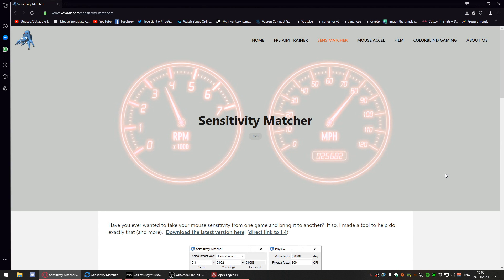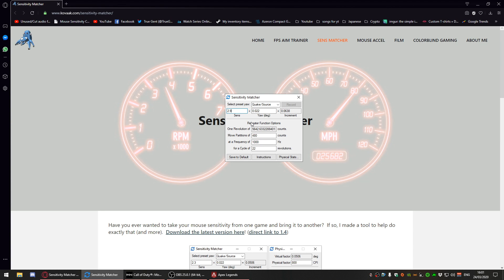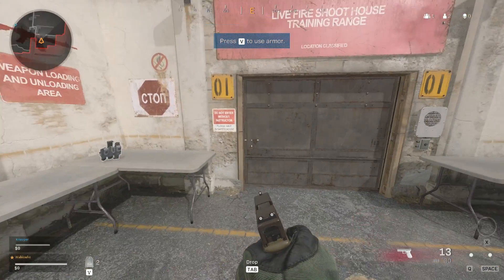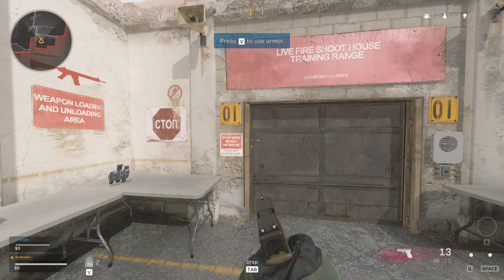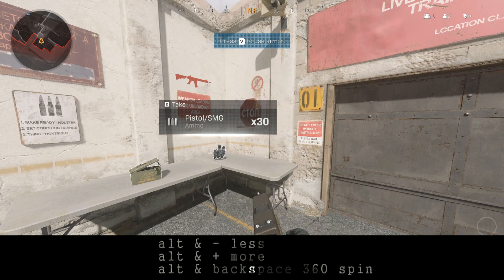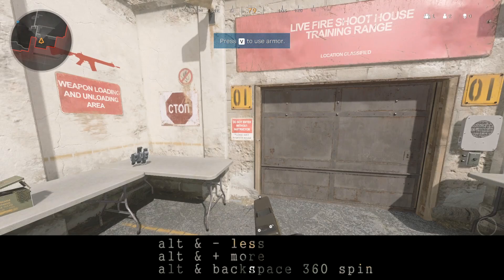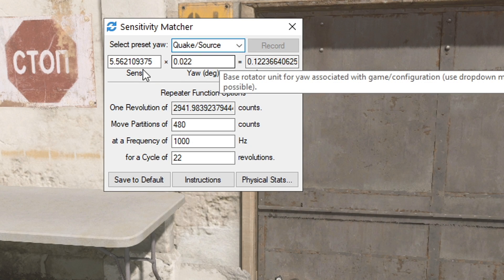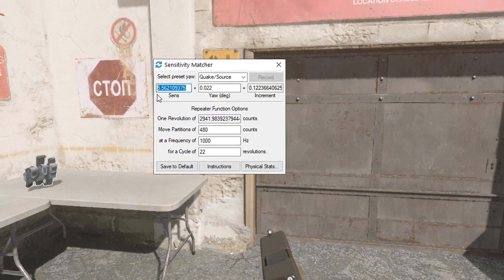How To Copy Your Sensitivity To Any Game (Kovaak's Sensitivity Matcher)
Nowadays really common way to get your sensitivity conversion is to pay 3rd party company and hope they have your game on a list but not anymore!
I made for you guys short video on how to use Sensitivity Matcher by Kovaak.